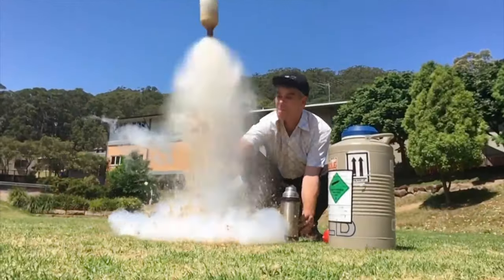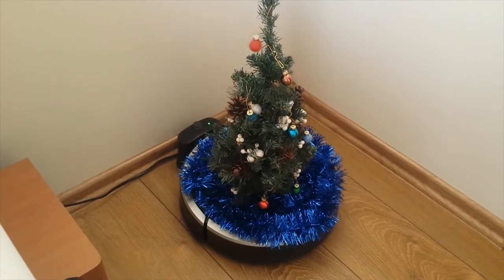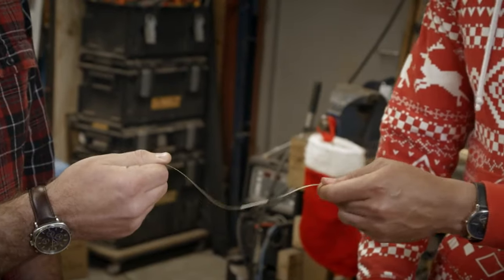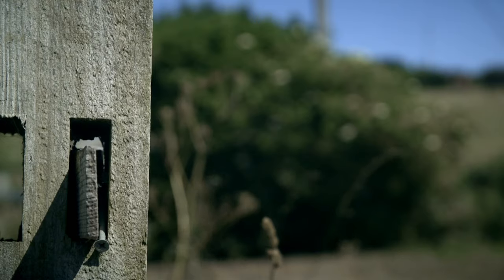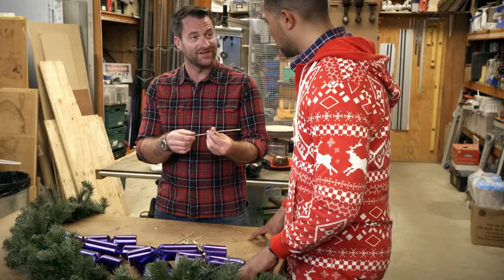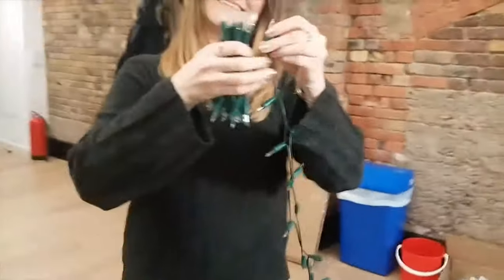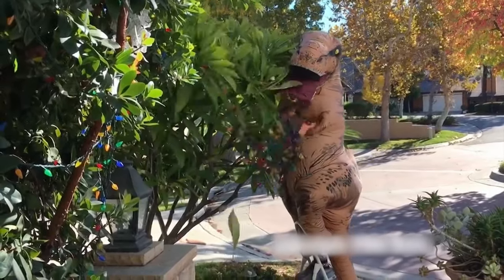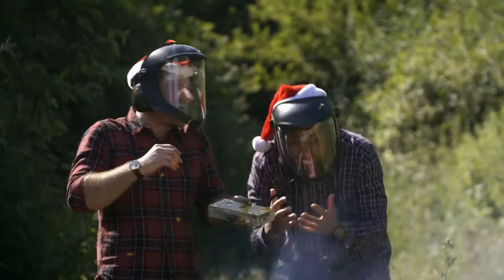Christmas Explosion Extravaganza - How Hacks Work - S01 EP29 - Science Documentary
Get ready for the ultimate Christmas hack adventure! Join our team of experts as they showcase mind-blowing hacks, from high-tech Christmas trees to explosive crackers. Watch as they create a flamboyant Christmas pudding display and unveil a unique solution for clearing up those dreaded Christmas leftovers. With festive experiments, fiery surprises, and a T-Rex Christmas light hack, this episode is a rollercoaster of holiday madness. Don't miss the grand finale featuring an explosive solution for New Year's cleanup! Get into the holiday spirit with this unforgettable Christmas edition of How Hacks Work.

Unlock ingenious solutions to everyday challenges with How Hacks Work. From BBQs ignited by Doritos to dogs walked by drones, we explore the web's most innovative 'How To...' videos. Our diverse panel of comedians and scientists unravel the science, while Mike Sansom and "guinea pig" Stephen Grant test the hacks firsthand. From tech to cooking, climaxing with a memorable 'epic hack'. Dive in for a fusion of humour and insight!